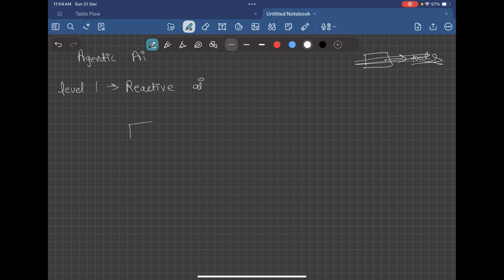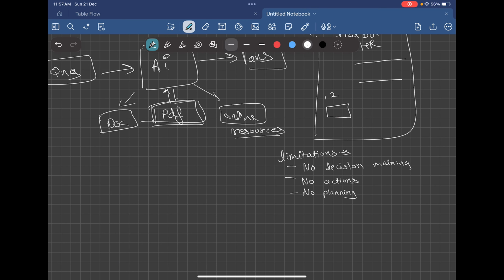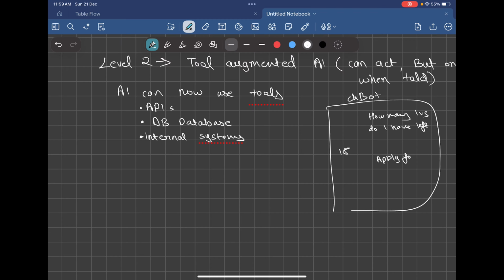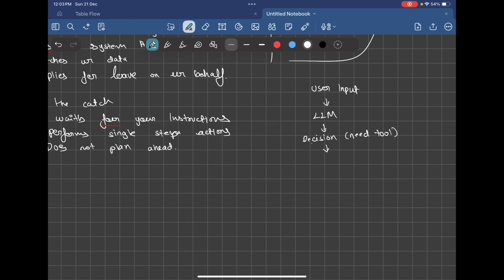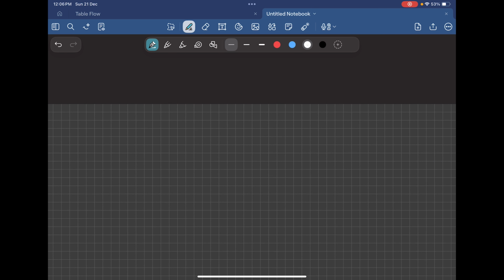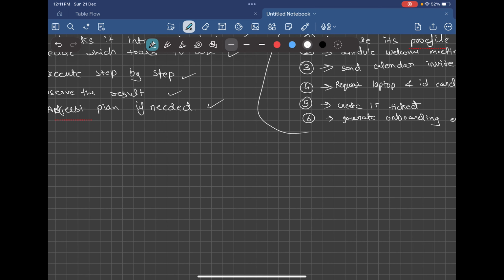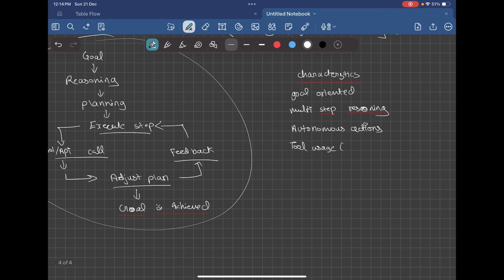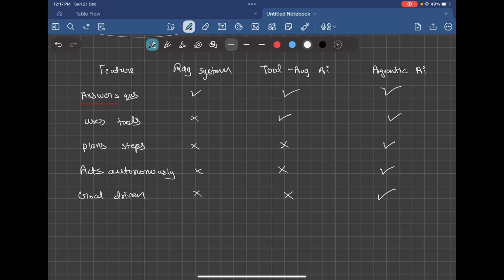Agentic AI Explained Simply (RAG vs Tools vs Agentic AI) | Whiteboard Breakdown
Most people today say they’re building Agentic AI — but in reality, they’re building chatbots with extra steps.

In this video, I explain Agentic AI from scratch using a whiteboard-style approach, with real-world examples and system-level thinking.

We break down:
What RAG-based AI systems really are
Why tool-augmented AI is still not agentic
What actually makes an AI system “agentic”
How multi-step reasoning, planning, tools, and memory work together
Real examples like HR assistants, AI coding tools, and travel planners

This video is for:
Developers
Product managers
Founders
Anyone confused by the “Agentic AI” buzzword
No hype. No jargon. Just clean mental models.

🧠 Topics Covered

RAG-based AI vs Tool-augmented AI
Goal-oriented vs task-based AI
Agentic AI characteristics
AI Agents vs Agentic AI
GenAI vs Agentic AI
Real-world examples with system design thinking

📚 Resources Mentioned
Anthropic: Building Effective Agents
Agent frameworks & tool integrations
Real enterprise use cases

0:00 – Why “Agentic AI” is misunderstood
0:40 – RAG-based AI explained simply
1:40 – Tool-augmented AI systems
3:00 – What actually makes AI agentic
4:40 – Agentic AI core characteristics
6:00 – Real-world agentic AI examples
7:40 – AI Agent vs Agentic AI
8:40 – GenAI vs Agentic AI
9:40 – Final definition & summary